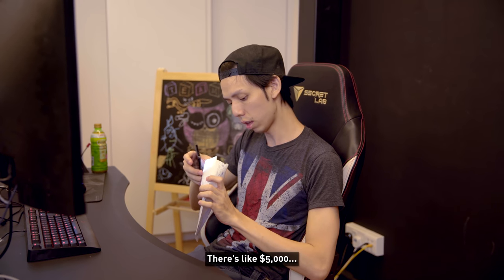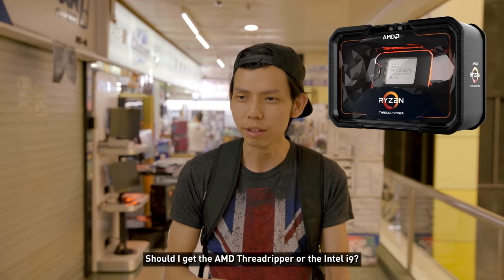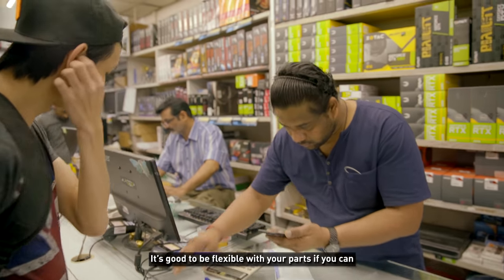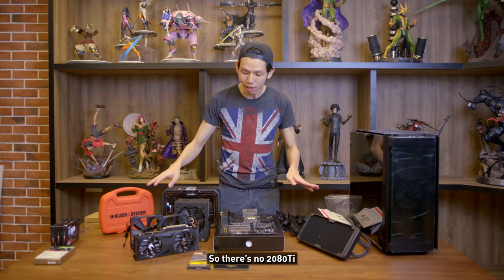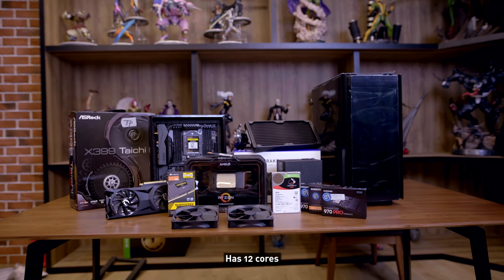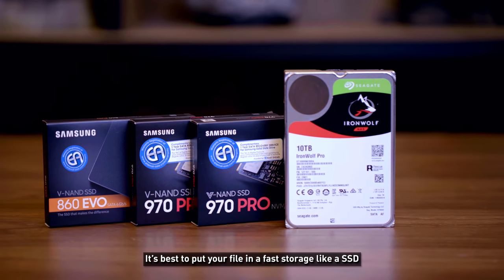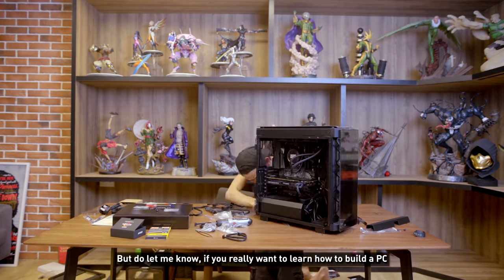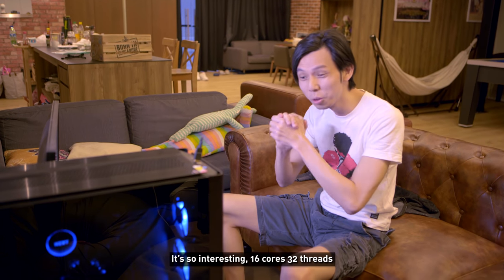Building a $6,000 Gaming PC for NOC Office!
After 3 years we are updating the office PC. or rather adding a new 1 to the office :D

TEAM NOC
Tune in twice a week, Tuesdays and Thursdays, for Lifestyle, Gaming and Tech content from teamnoc! You won't be disappointed!

ADDRESS
North View Bizhub
6 Yishun Industrial Street 1, #01-14
Singaporoe 768090

teamnoc STAFF
Co-Founder - Sylvia Chan
Co-Founder - Ryan Tan
Producer/Editor - Julian Tay
Producer - Krystin G K Lim
Assistant Director/Editor - Virus Tan
Crew Lead/Editor - Bryant Lee
Crew/Editor - Brandon Gwee
Crew/Editor - Charmaine Zheng
Crew/Editor - Priscilia Tan
Crew/Motion Graphics Designer - Kher Chyn
Crew/Sound Engineer - Yu En
Social Media Manager - Cayden Lim

PSSST...
While we respect everyone's views and opinions, we hope you respect ours too. We are entertainers after all! So if you're going to be but-hurt by our videos, simply click X :/ But for those who share our sense of humour, enjoy and watch on!